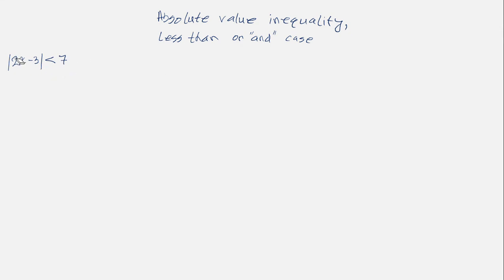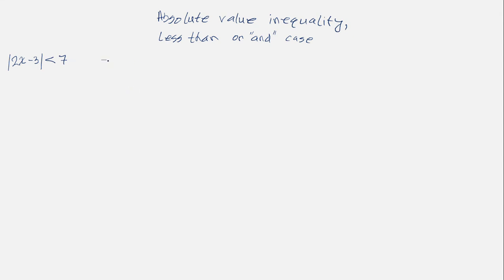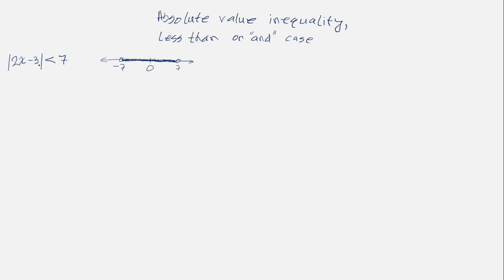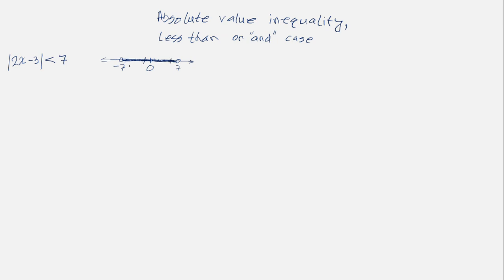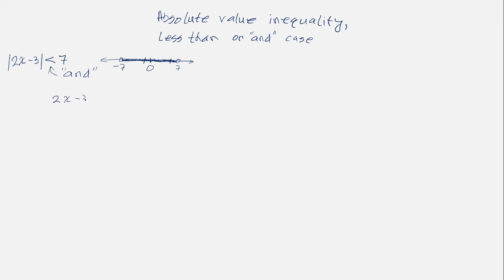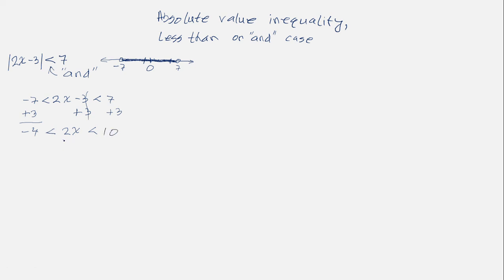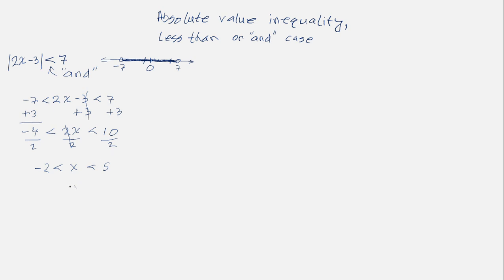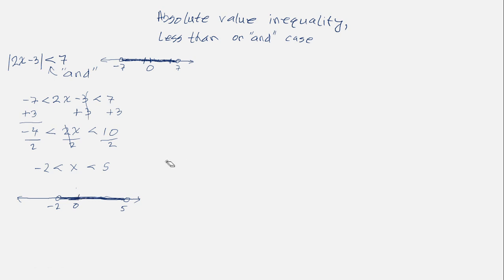Absolute Value Inequality #1, Less Than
Solving absolute value inequality when the absolute value (distance from zero) is less than a number. This is so called "and" case. It can be solved by setting up two separate inequalities or the way we do it in the video, all at once.